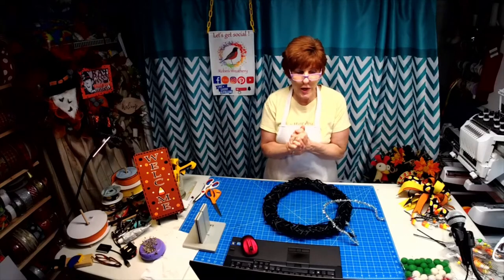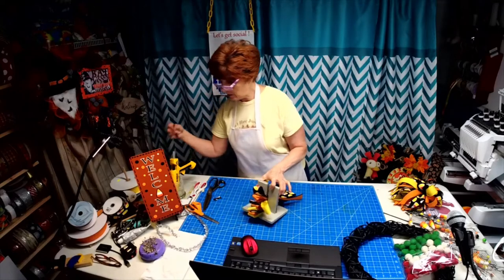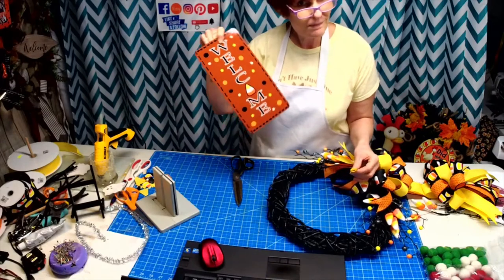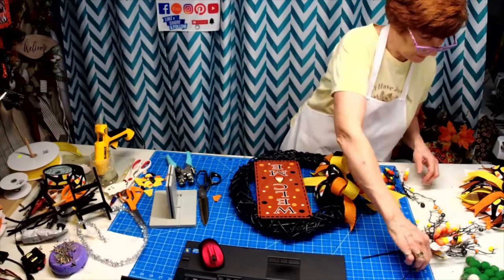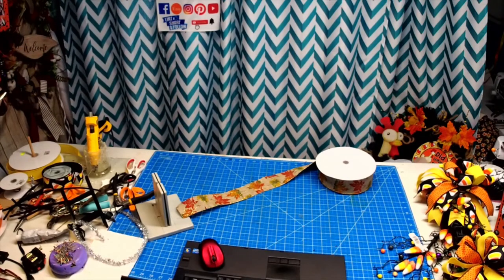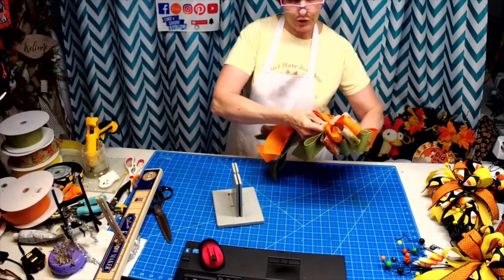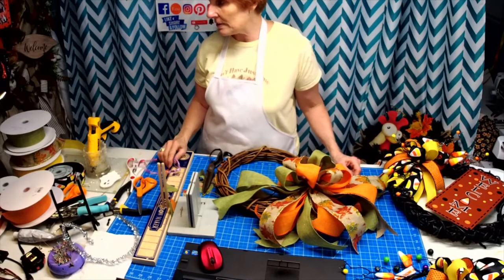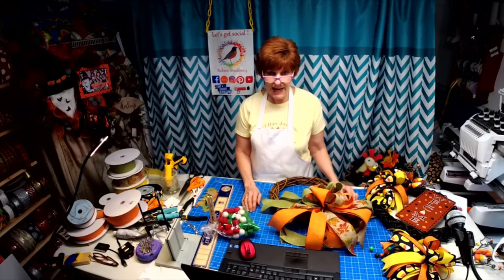Candy Corn Grapevine wreath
During this video I made a Bestie Bow and a candy corn grapevine wreath.

items used:
1 grapevine wreath sprayed painted black
Welcome sign (in my Etsy shop)
two candy corn pics from Michaels
and the Bestie Bow.